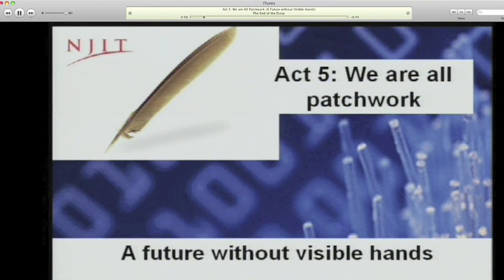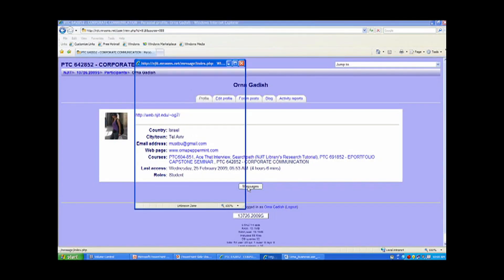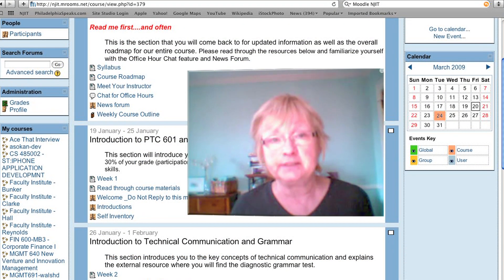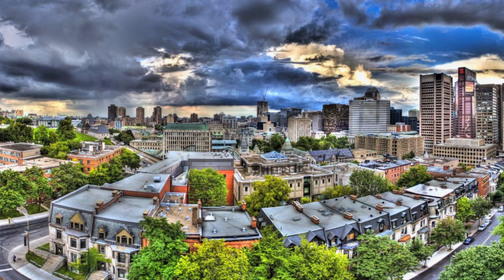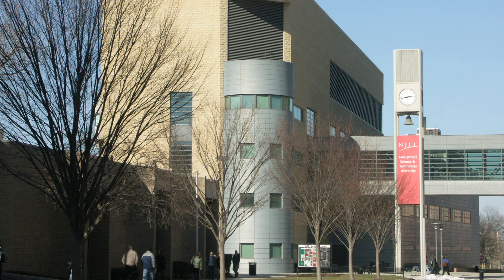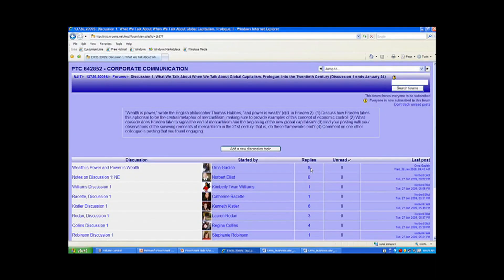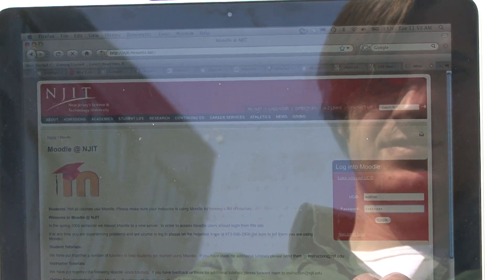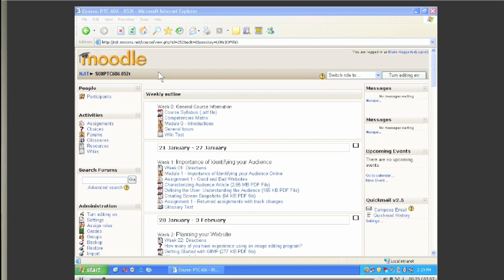Katia NJIT Online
NJIT Online is offered by NJIT's Division of Continuing Professional Education. The New Jersey Institute of Technology is New Jersey's science and technology university and is is accredited by the Middle States Association of Colleges and Schools Commission on Higher Education. NJIT's Division of Continuing Professional Education (CPE) offer advanced degrees, graduate and undergraduate certificates, undergraduate degrees, customized corporate training programs, and a special Weekend University program for professional advancement. While not all of NJITs degree programs are available through CPE, the ones that are were hand-picked from hot, high-growth, and highly employable fields.